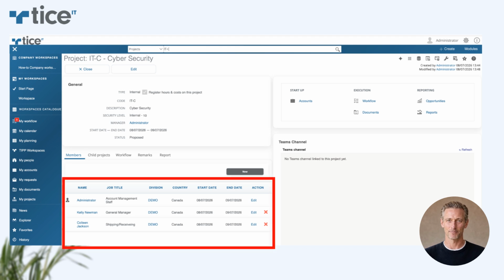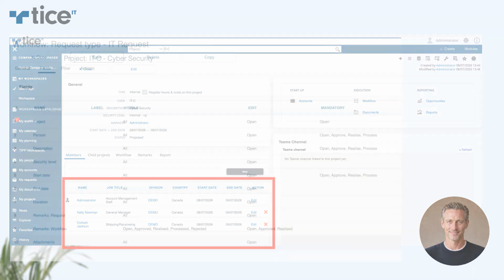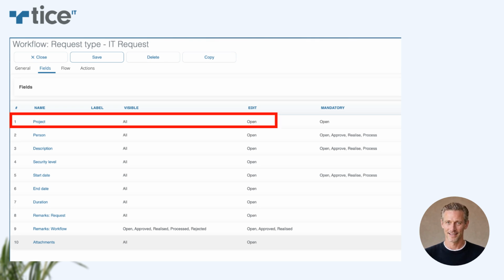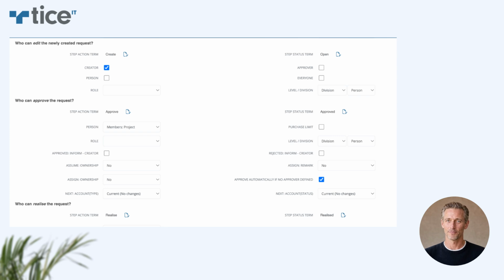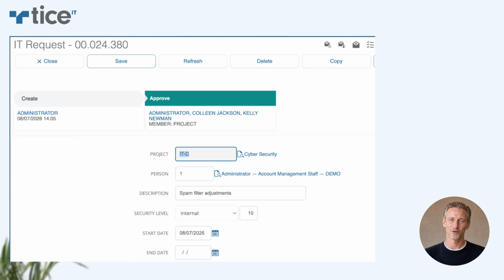Dynamic workflow routing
In this Exact Synergy tip, we show how to route workflows dynamically without customization.

The example is an IT request workflow: hardware requests should go to one team, phone system requests to another, security access requests to another.

Instead of building custom workflow conditions, you can use the Project field as a routing selector. The request does not have to be about a real project. You can use projects as standard Synergy routing groups, maintain the members on each one, and route the workflow to the members of the selected project.

This keeps the setup flexible and easy to maintain. When a team changes, update the project members. The workflow keeps working.

No custom SQL. No hardcoded names. Pure Synergy configuration.